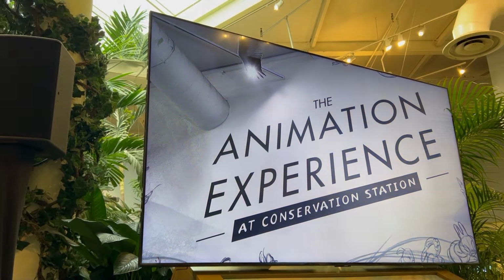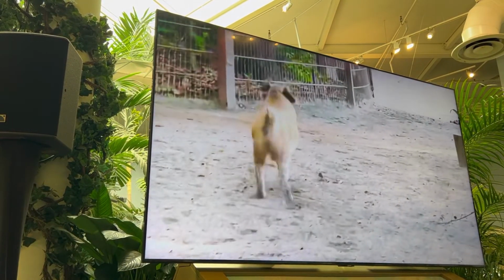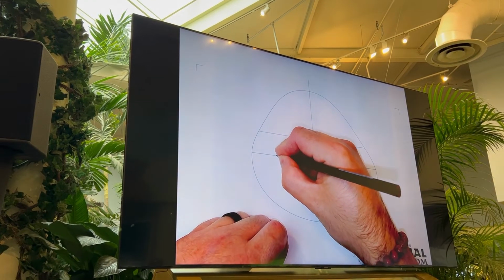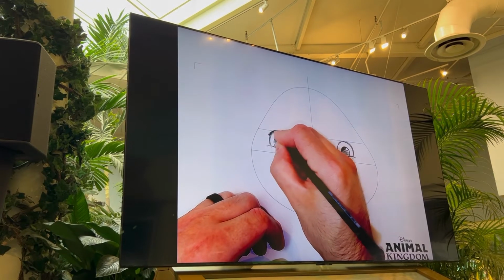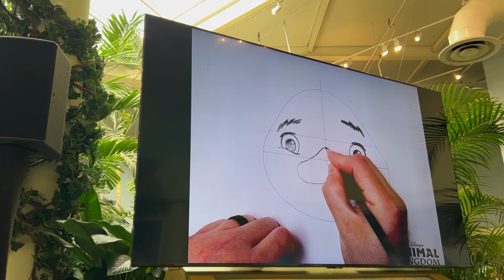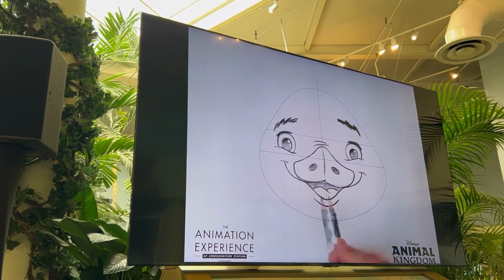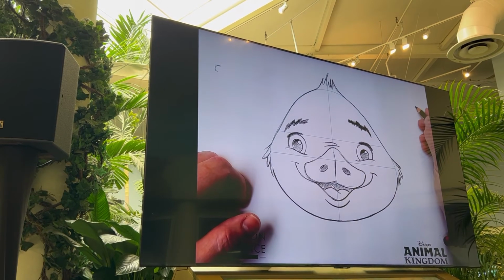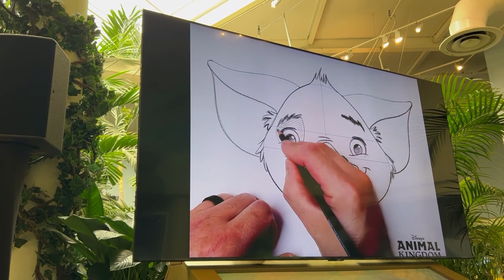The Animation Experience (Pua) at Conservation Station (FULL SHOW)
Grab your pencils and follow along as Don, a very talented Disney animation artist, teaches you to draw Moana's little friend (and everybody's favorite pig!), Pua, at the Animation Experience at Conservation Station at Disney's Animal Kingdom!!  God bless, and enjoy!

Subscribe to JustinDoesDisney by clicking the red Subscribe button or Spaceship Earth icon in any video, and NEVER miss another video by clicking the bell icon and enabling notifications after subscribing!

Friend, if you are not absolutely sure that you would spend eternity with God after you die, there is a way you CAN be 100% sure!  According to the word of God, believing and receiving the Gospel of Jesus Christ is the ONLY way to inherit eternal life.  I Corinthians 15:1-4 KJV and Acts 4:12 KJV confirm that for us.